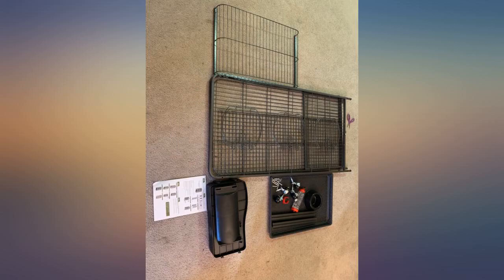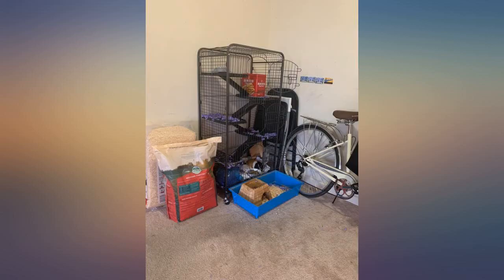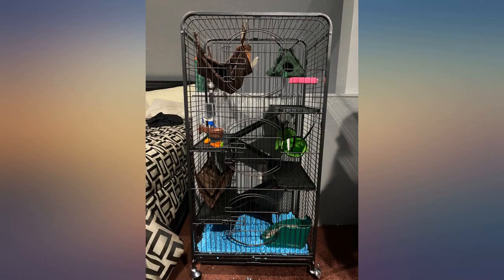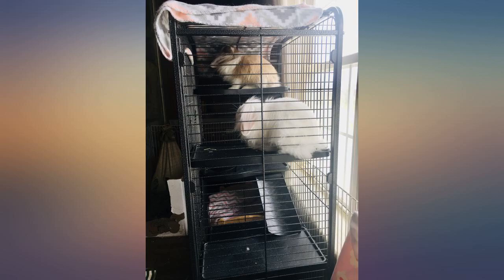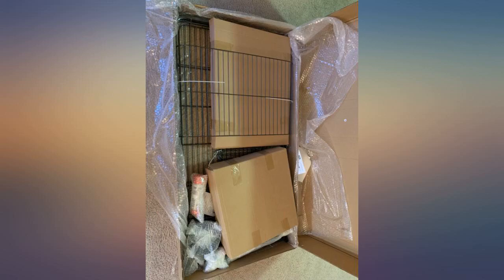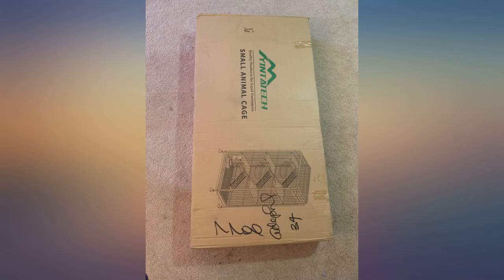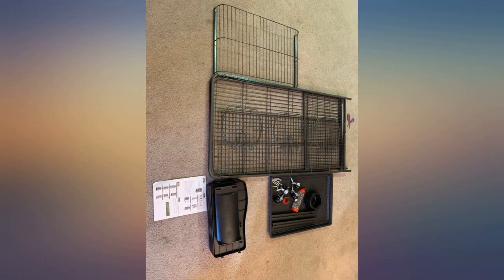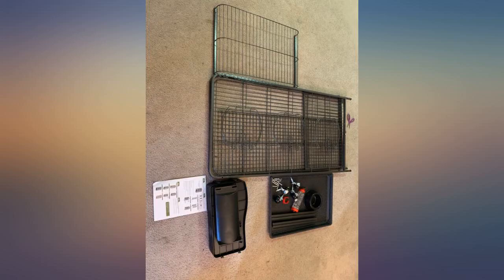YINTATECH 52-inch Metal Ferret Chinchilla Rat Cage Small Animal Cage with Rolling review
YINTATECH 52-inch Metal Ferret Chinchilla Rat Cage Small Animal Cage with Rolling Stand Indoor Outdoor for Squirrel// Guinea Pig// Bunny// Cat// Sugar Glider// Rabbit

Main Features:
- [(SPACIOUS DESIGN)]  - 25.2" x 17.2" x 52'' large pet chinchillas cage with 0.98'' bar to accommodate several small animals (Not for little/baby rat/hamster) at one time. This critter cage comes with a 6-level construction that divides space into different functional areas to provide efficient space usage. You can keep two or more pets in the cage and they will not have to fight over for territory.
- [(HIGHLY MOBILE)]  - Features 4 castor wheels to allow convenient movement; This squirrels cage includes a complimentary pet bowl and wall-mounted water bottle.
- [(EASY TO CLEAN)]  - Features a clean, hygienic slide-out tray that can be smoothly pulled out and wiped down. 3 front doors also offer convenient cleaning access.
- [(ENHANCED SAFETY)] - The detachable ramps and non-slip surface prevent your pets from slipping when running, jumping or climbing inside the cage. The thick, sturdy shelves and ramps construct a safer environment.
- [(STURDY AND DURABLE)] - Ferret cage's frame structure is made of tough metal with the reinforced main frame helping to minimize any risk of possible. The painted surface is smooth and provides resistance against corrosion, wear and tear.